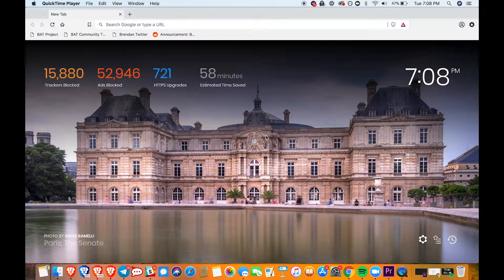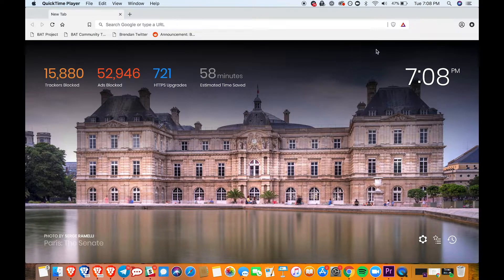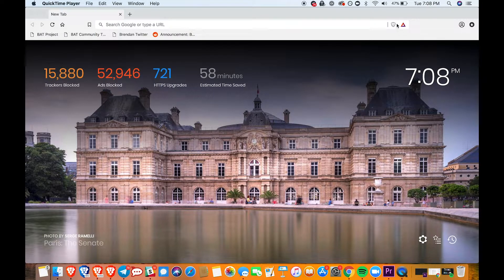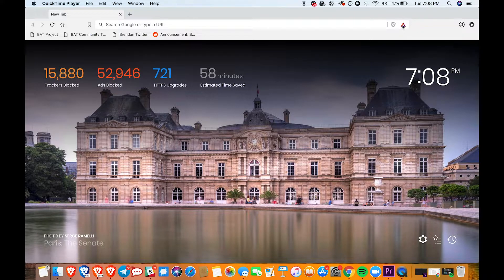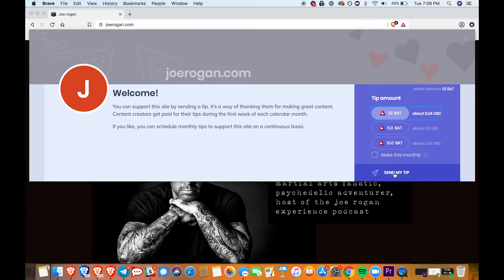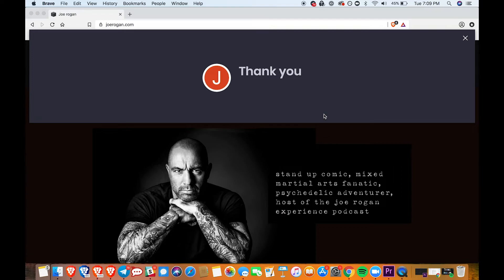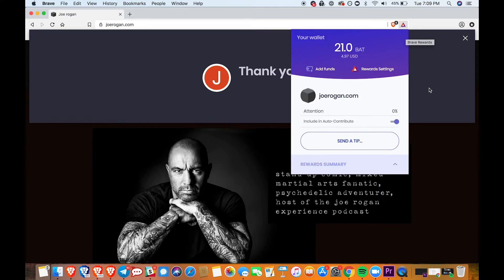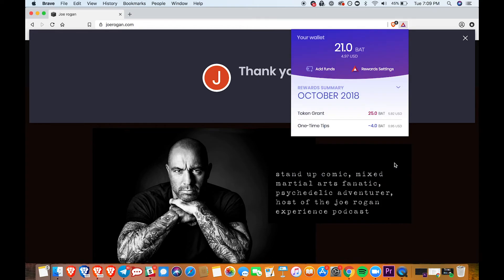How to Tip Websites with BAT Tokens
Learn how to use the tipping feature in Brave to support your favorite publishers!

Tipping is a feature of the new Brave Rewards (formerly known as Brave Payments).

Send tips directly to sites you visit, instantly! Tip at your own discretion or set them to recur automatically on a monthly basis.

Supporting your favorite publishers has never been easier!

Ready to get tipping?